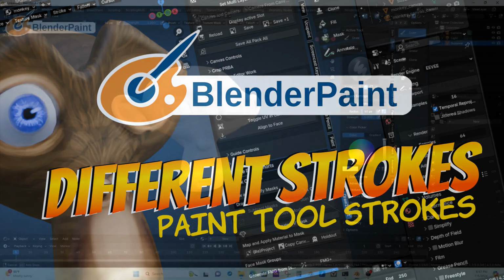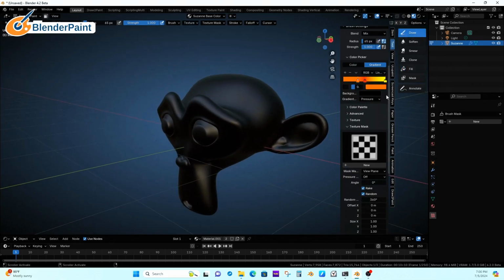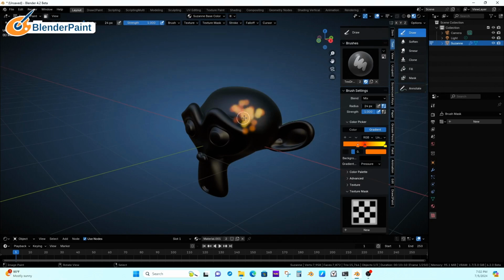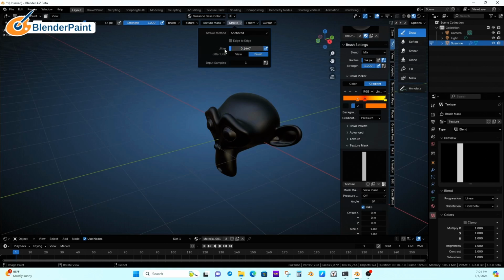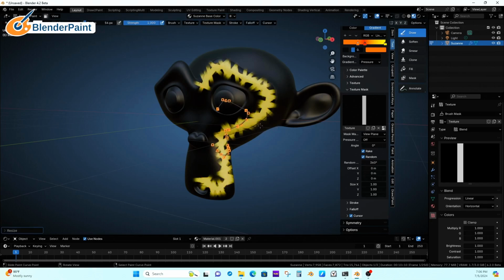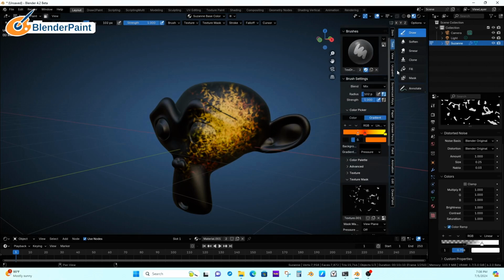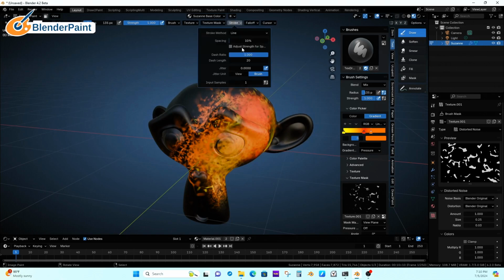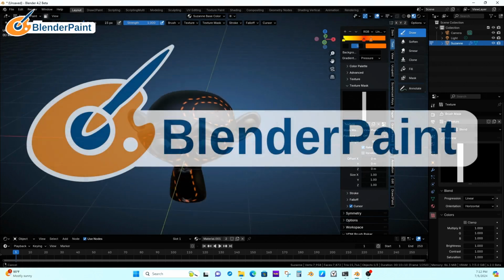Different Strokes in BlenderPaint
Here we have a quick overview of the stroke types you can use in Blender Texture Paint Mode (BlenderPaint) that allow some really cool control. These same stroke types are available in Sculpt mode as well, so be sure to check into that if you are a sculpt enthusiast!